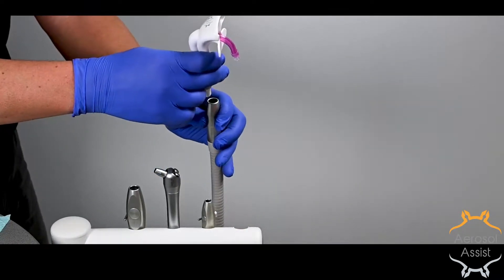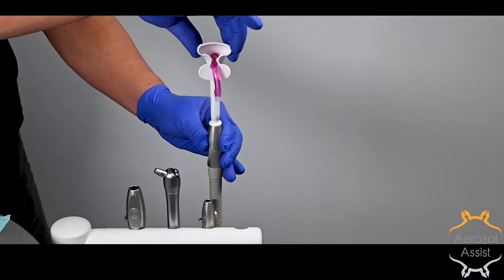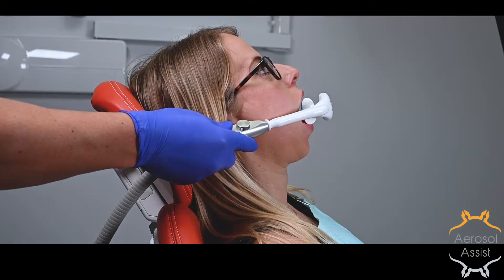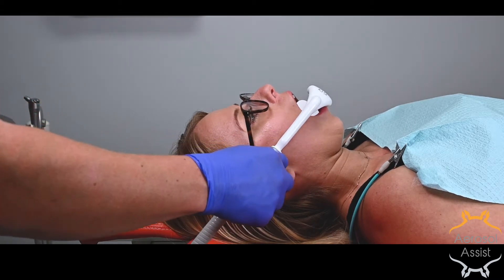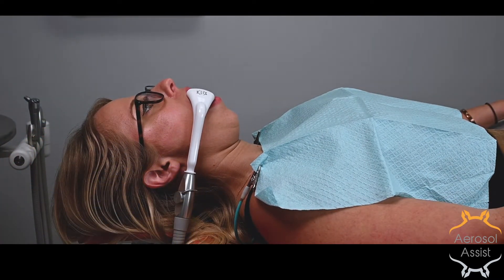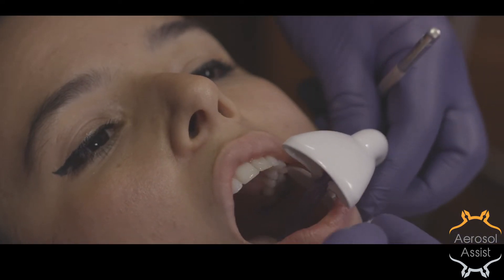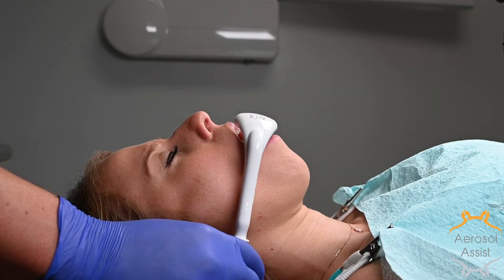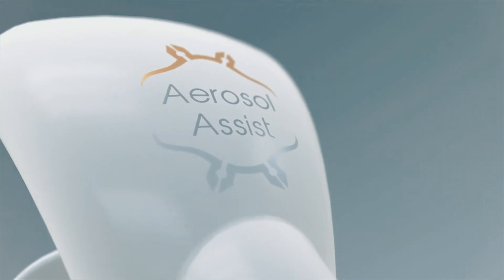Aerosol Assist - Chair and patient position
Aerosol Assist Positioning Guide

After installing the saliva ejector into the aerosol assist, verify the O ring inside the HVE is intact, then install. The Aerosol Assist is designed to allow for easy rotation. If it is loose, your O-ring may be worn out or missing.

Chair position is key to achieve predictable success. Any position that causes the HVE hose to bend will cause poorer performance.

Make sure to have enough slack and no tension.

A supine position is best making sure the patient's head lays on the headrest. This will decrease unnecessary tension on the HVE hose and the patient's anatomy.

When installed correctly it can be moved from one side to the other with minimal alterations.

The following are different angulations of a properly installed aerosol assist.
Notice the lack of tension visualized on the hose and patients cheeks.
When properly aligned the buccal plate is comfortable for the patient while offering stability.